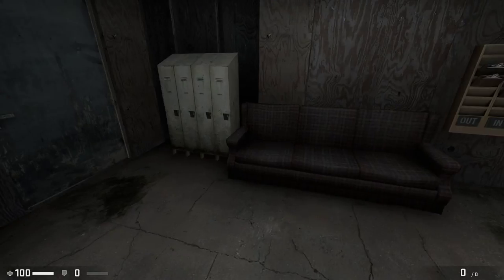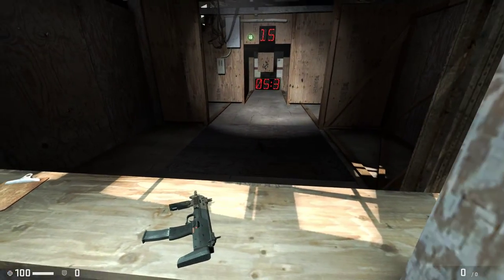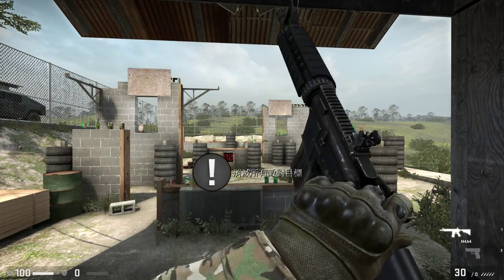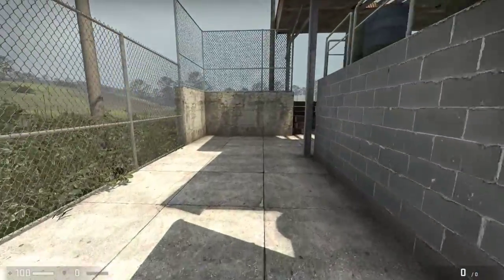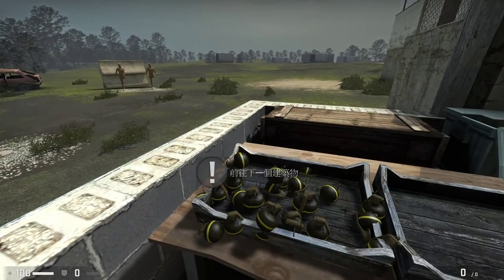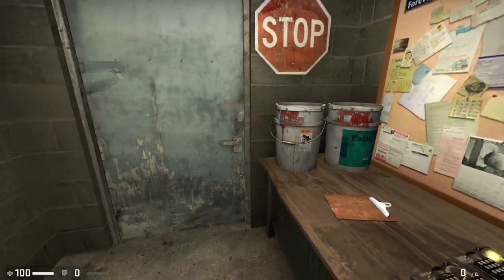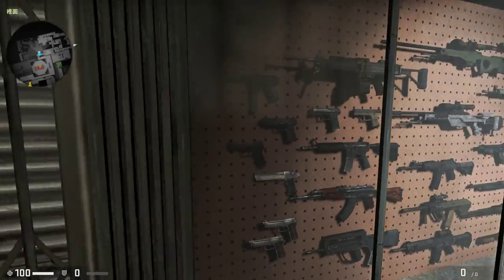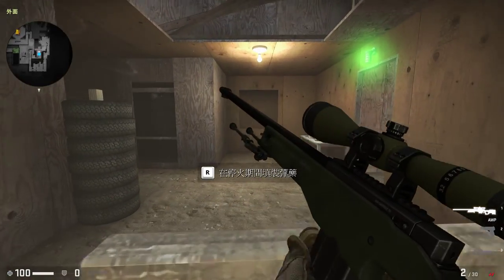Counter strike:Global Offensive tutorial